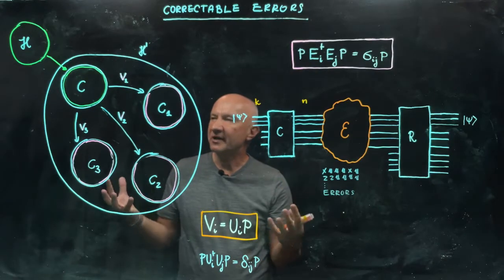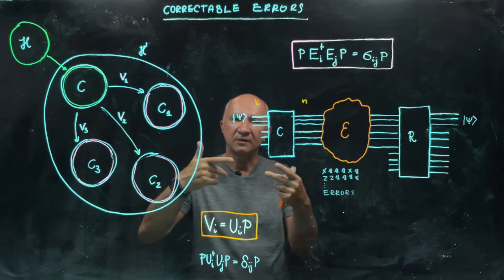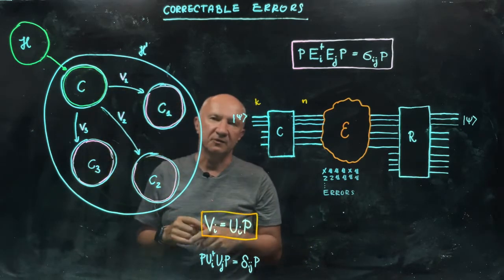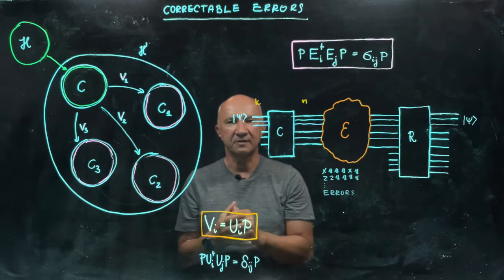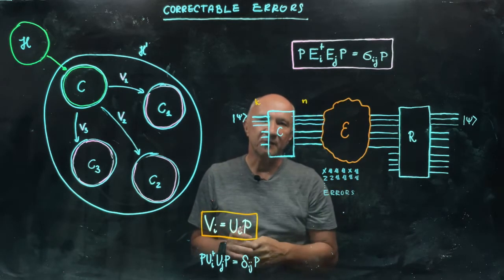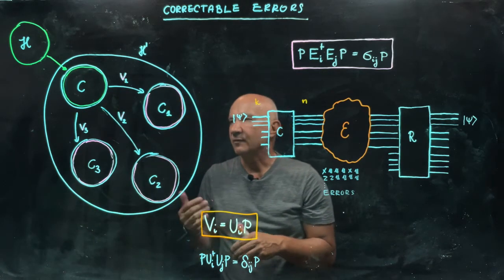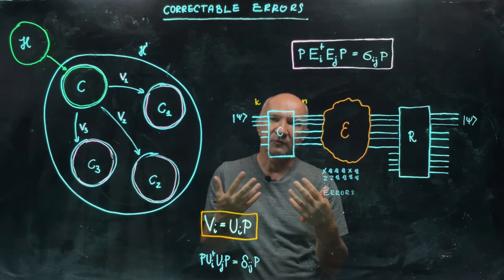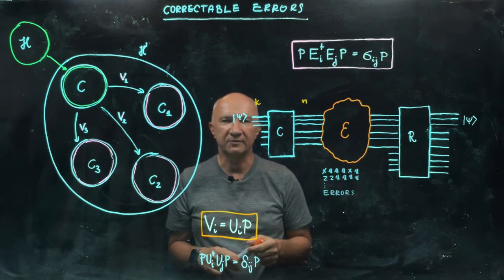IQIS Lecture 8.8 — Correctable errors